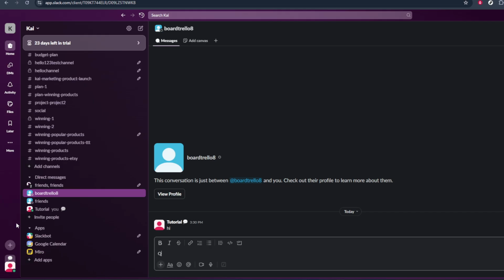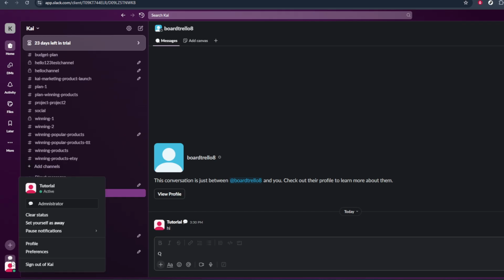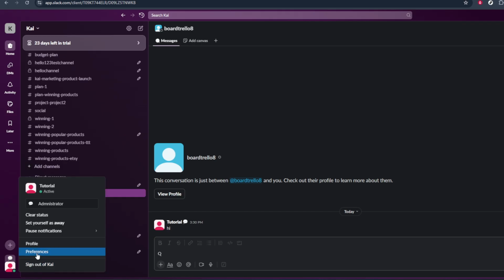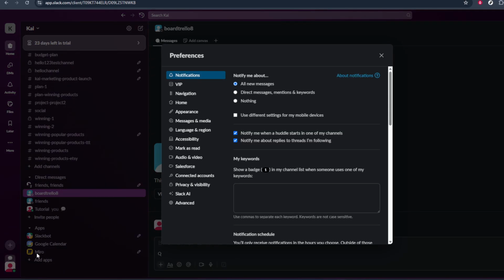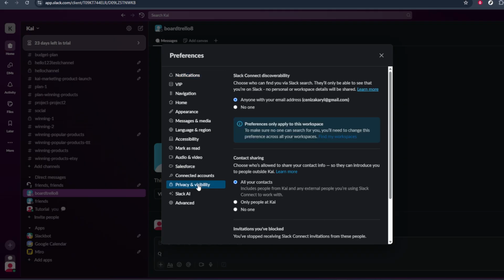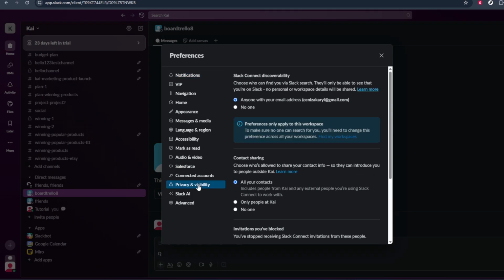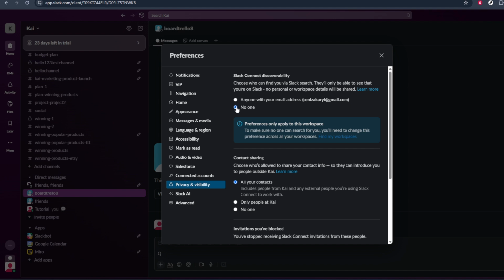How To Make an Account Private In Slack | Easy Guide 2025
Today we cover how to make your Slack account private by adjusting your privacy and profile visibility settings — helping you protect your information and manage who can view your details.